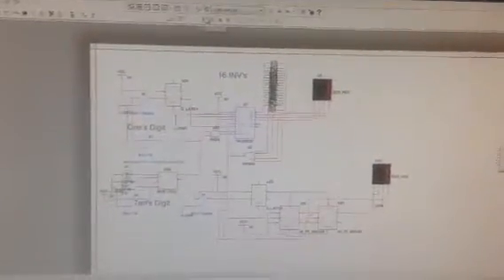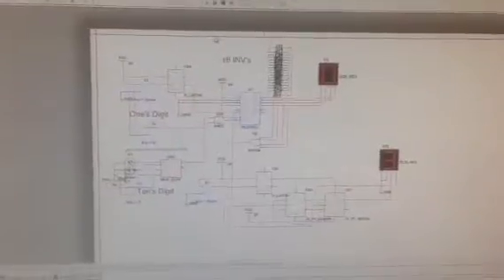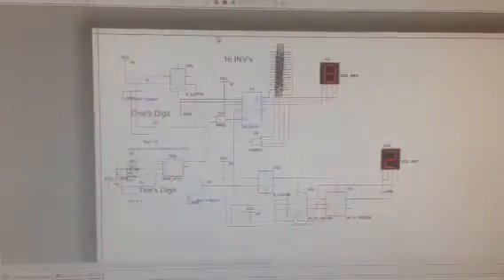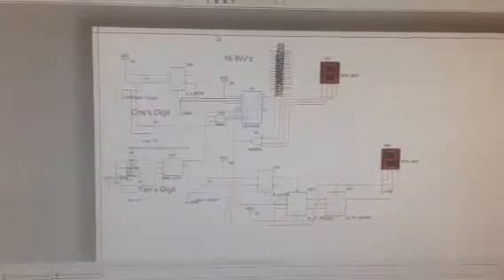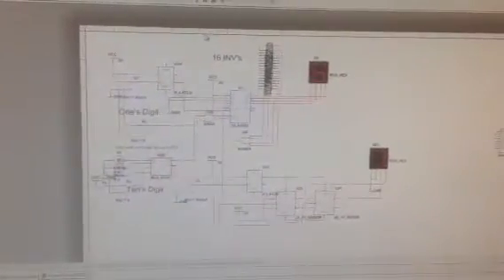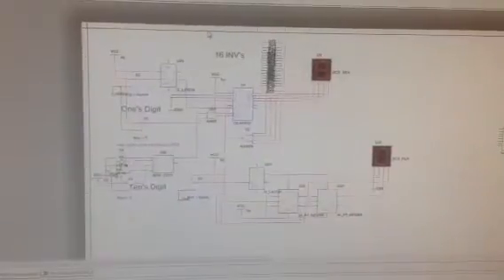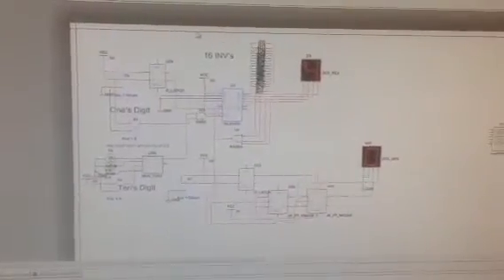How my Hollywood Counter SHOULD have worked *I Hate Shift B